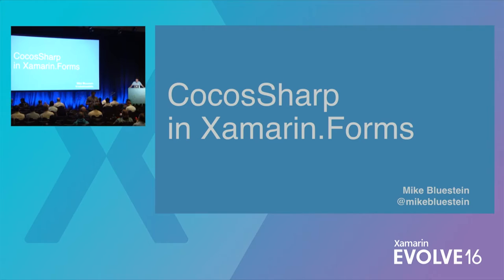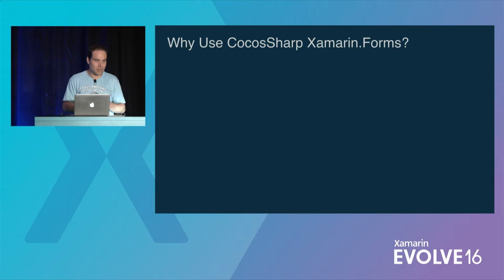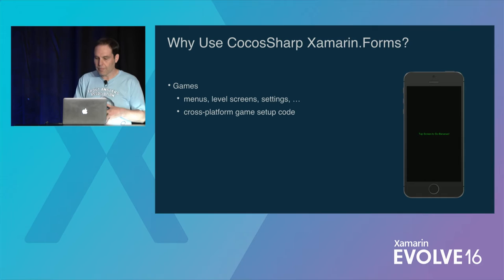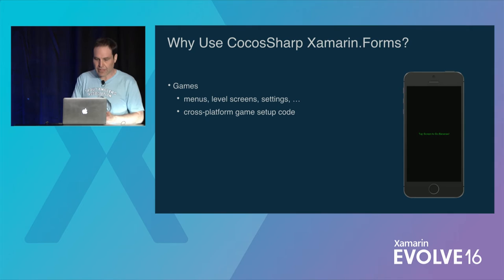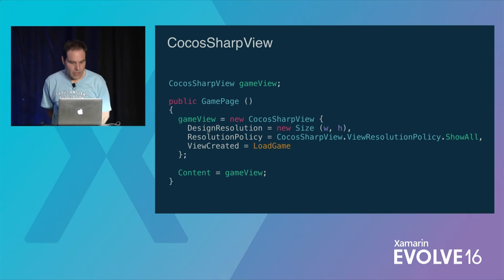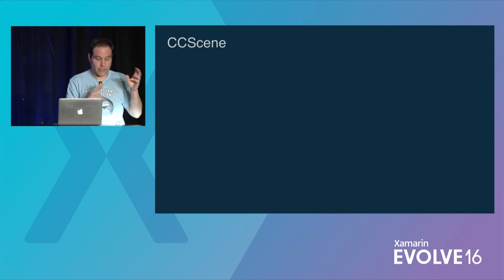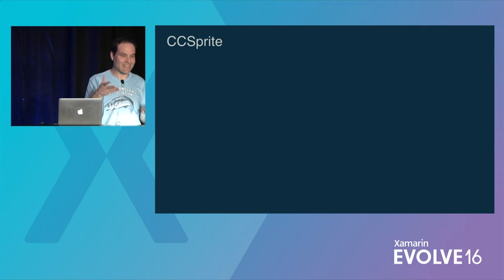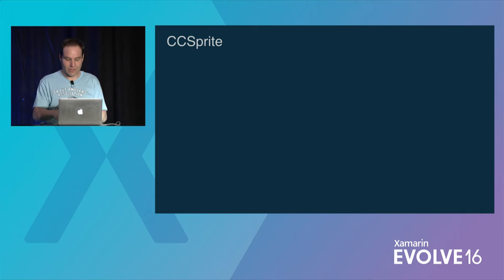Cocos# in Xamarin.Forms – Mike Bluestein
CocosSharp is a C# implementation of the Cocos2D and Cocos3D APIs that runs on many platforms, including iOS, Android, Mac OSX, Linux, Windows, and PlayStation 4. Most games also utilize native user interface components to display menus, settings, and other dialogs. Check out how to combine gaming and native app development with Xamarin.Forms to create powerful, cross-platform games.